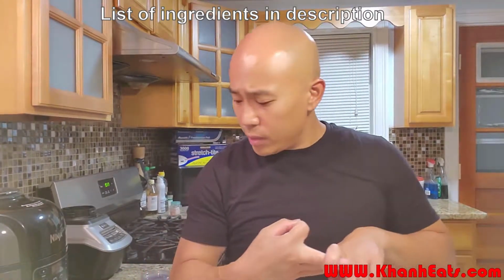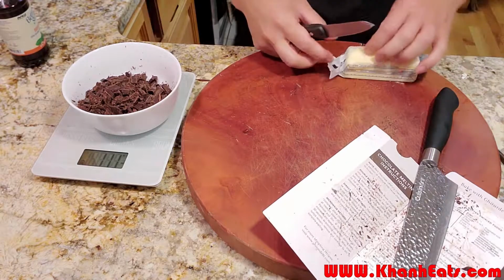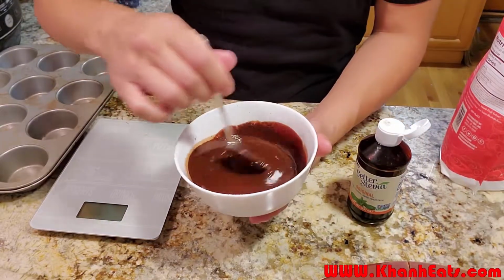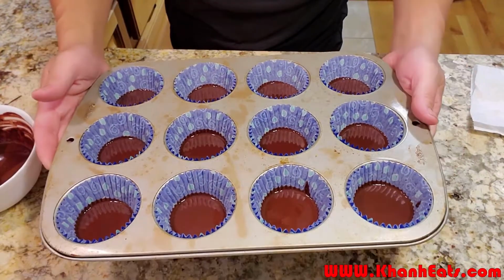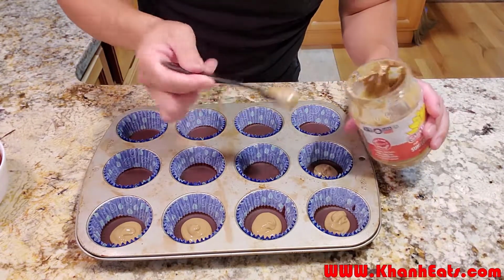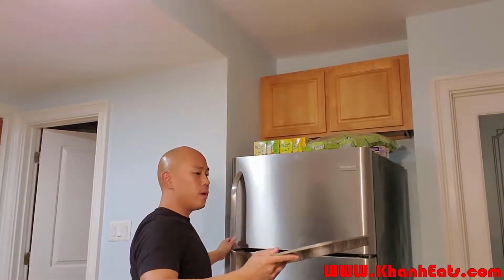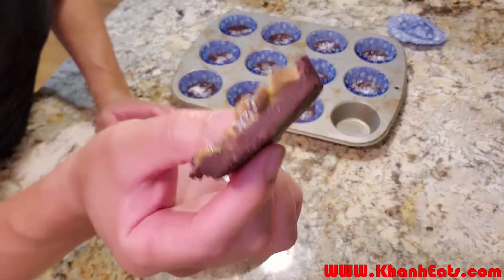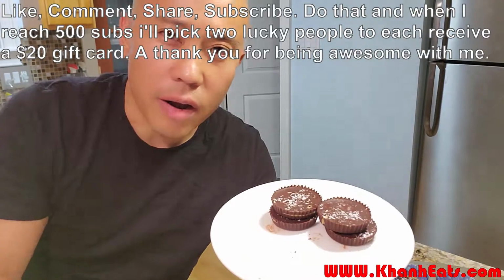Keto/Low Carb Peanut Butter Cups! Fat Bombs!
I made some delicious keto Peanut butter cups. But instead of peanut butter, I used sunflower seed butter. Lower in net carbs yet still delicious.

Ingredients List
100% Chocolate Cacao Bar Unsweetened
Kerrygold Butter
Coconut Oil
Vanilla extract
Liquid Stevie Drops
Monk Fruit Sweetener
Sunflower Seed Butter
Unsweetened Shredded Coconut

License for the first song

✅ About using the music:

- You can NOT remix the music without the author's consent.

License for the second song

License for the third song

NCS Music is free to use for independent Creators and their UGC (User Generated Content) on YouTube & Twitch - if you're a brand or a commercial organization interested in using NCS music on YouTube or anywhere else, get in touch at